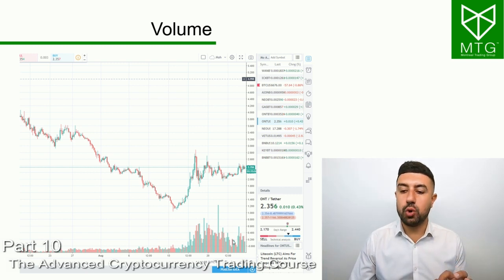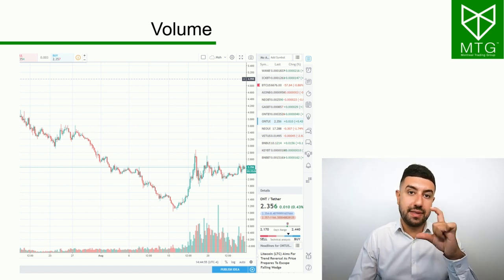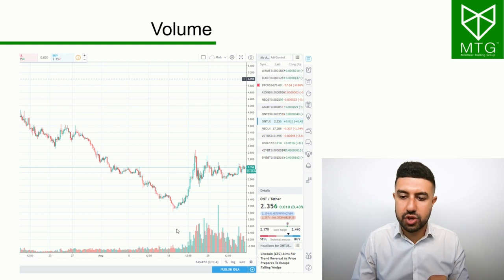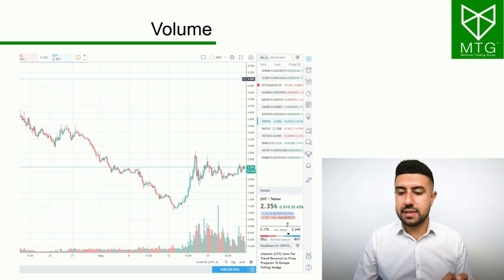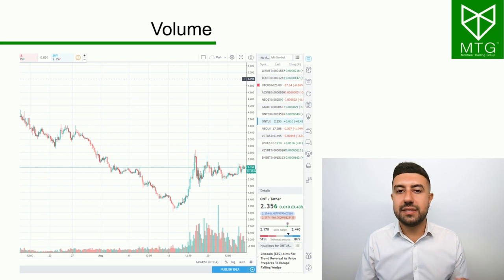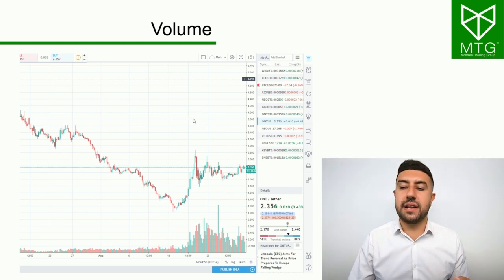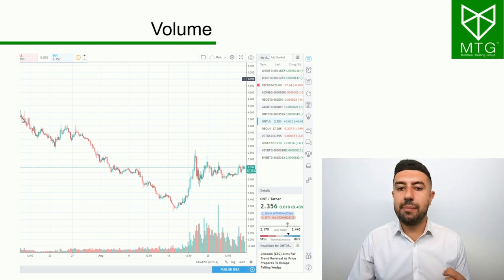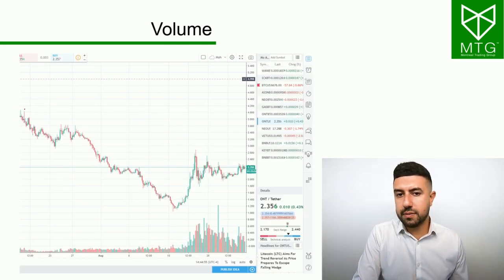Volume. Part 10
Learn Advanced Cryptocurrency Day Trading and Swing Trading Strategies That You Can Start Implementing Today.

What you'll learn:
Cryptocurrency Trading Strategies That You Can Start Implementing Today.
OrderFlow and How to Read The OrderBook.
Short Selling and How to Implement Shorting within a Strategy.
How to Properly use Technical Analysis.
Advanced Risk Management & Money Management Techniques.
How to Analyse Historical Performance To Optimize Your Performance.
How to use our FREE Excel Sheet for Historical Performance Analysis.
How to run A Market Making Strategy.
How to run a Triangular Arbitrage Strategy.
How to run a Market Neutral Mean Reversion (Pair Trading) Strategy.
How to run a Market Neutral Momentum Strategy.